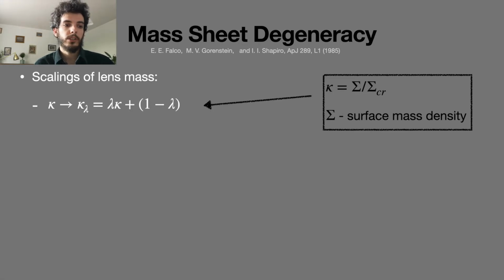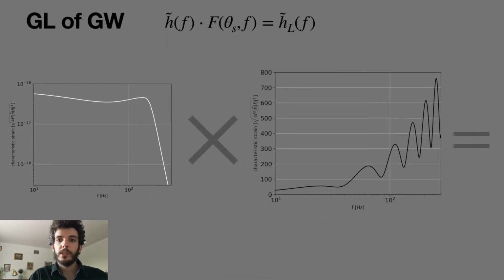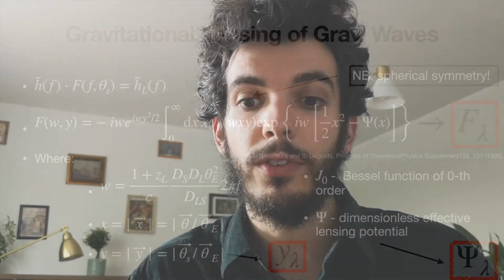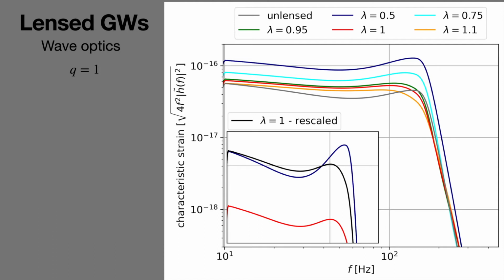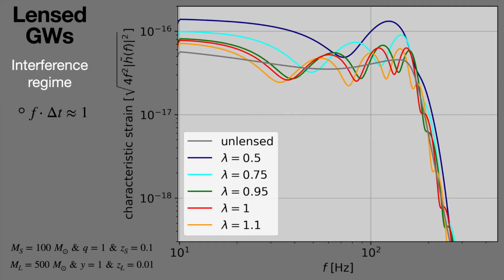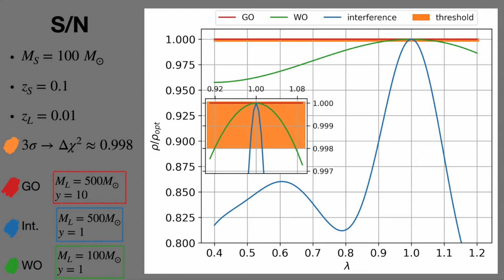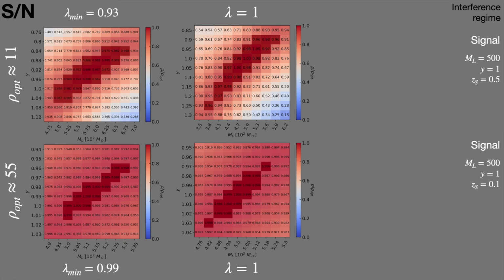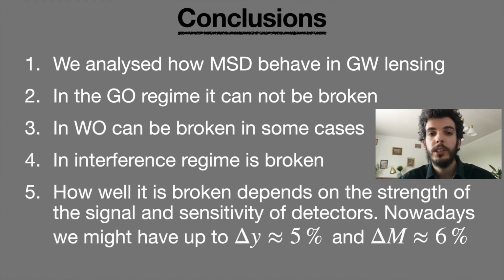P. Cremonese | Breaking the Mass-Sheet Degeneracy with Gravitational Wave Interference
Talk title:
Breaking the Mass-Sheet Degeneracy with Gravitational Wave Interference in Lensed Events
Speaker:
Paolo Cremonese

Talk abstract:
The mass-sheet degeneracy (MSD) is a well-known problem in gravitational lensing which limits our capability to infer astrophysical lens properties or cosmological parameters from observations. In my talk, I will show how the lensed waveforms are affected by the MSD, differentiating between the geometrical optics, wave optics and interference regimes, focusing on ground-based gravitational waves detectors. I will show that, in the interference regime, and in part in the wave-optics regime, the MSD can be broken with only one lensed waveform thanks to the characteristic interference patterns of the signal. Then, through template matching, I will illustrate how well the MSD can be broken. The results prove that, within present GW detector sensitivities and considering signals as strong as those which have been detected so far, the MSD can lead to a 1σ uncertainty on the lens mass of ~12%. With these values the MSD might still be a problematic issue. But in case of signals with higher signal-to-noise ratio, the uncertainty can drop to ~2%, which is less than the current uncertainty achieved by dynamical mass measurements.